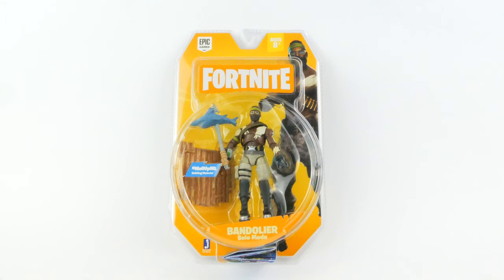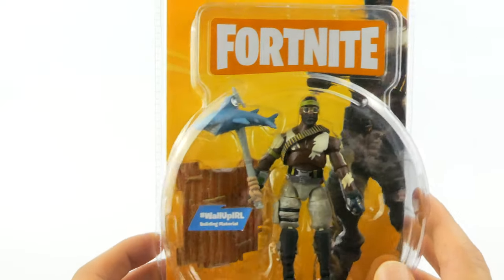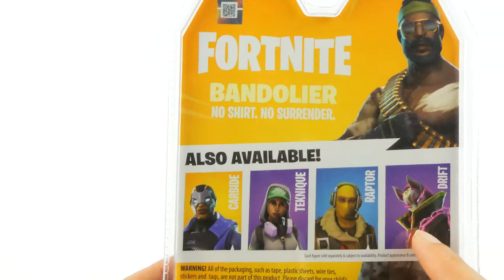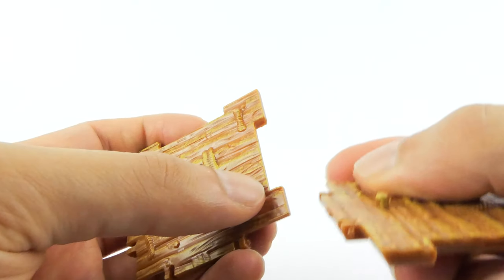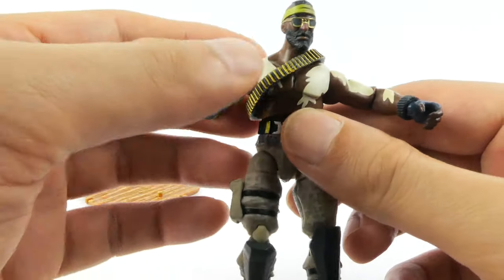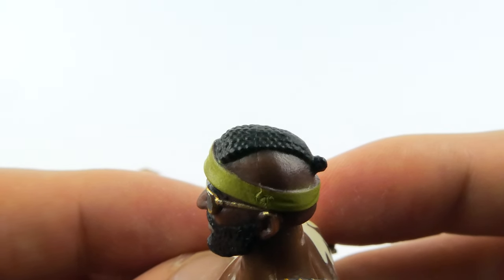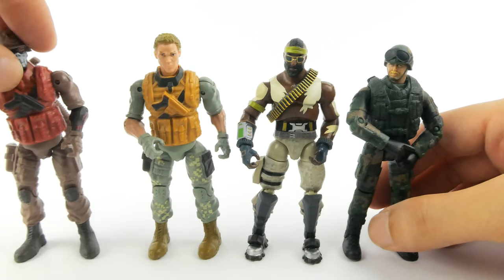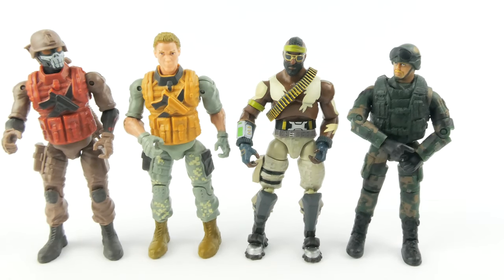fortnite solo mode bandolier action figure review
Thanks for your views. More Fortnite figures to be reviewed soon